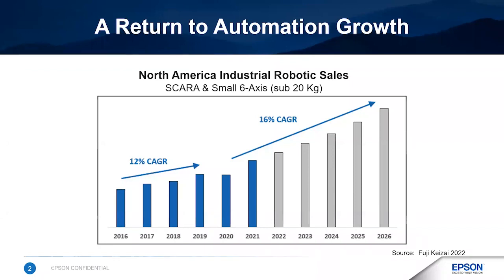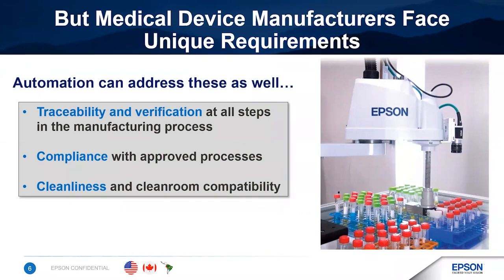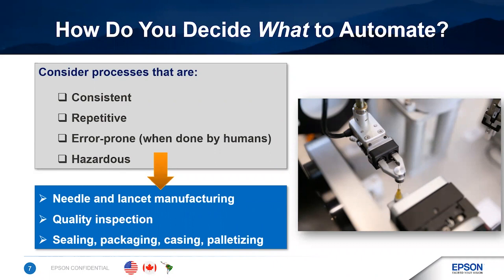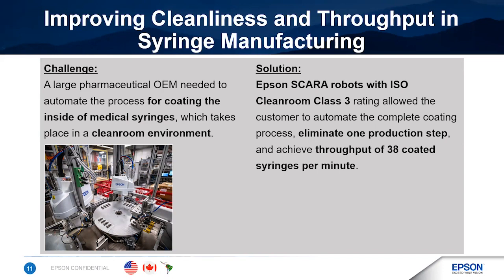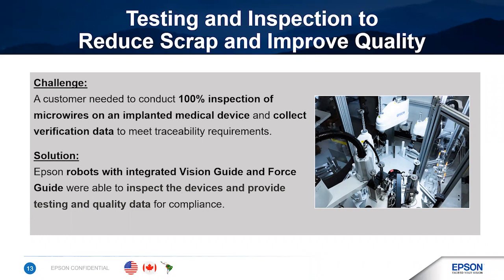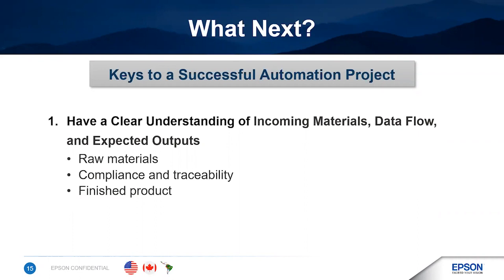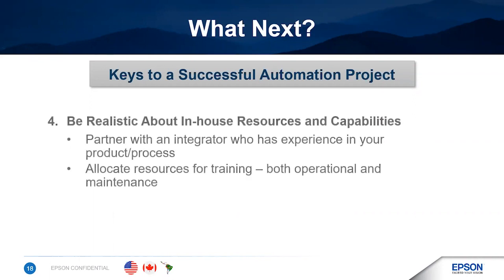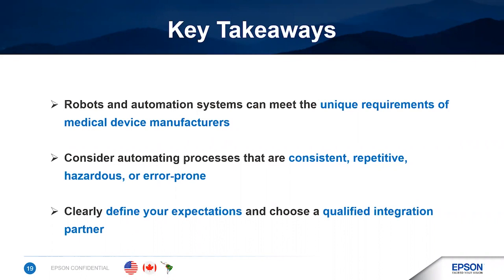The Benefits of Automation in Medical Device Manufacturing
Automation has traditionally been used to achieve higher quality, increased throughput, and lower costs. But for medical device manufacturers, automation can also help address issues related to traceability and verification, regulatory restrictions on product or process changes, and cleanliness or cleanroom requirements. In this webinar, we’ll discuss key processes that medical device manufacturers should look to automate, how automation can benefit the company, workers, and customers, and what the key factors are for a successful automation project.